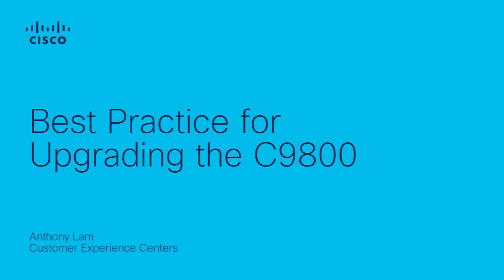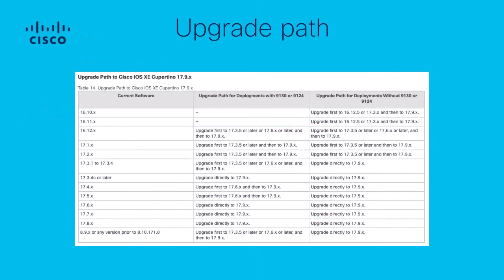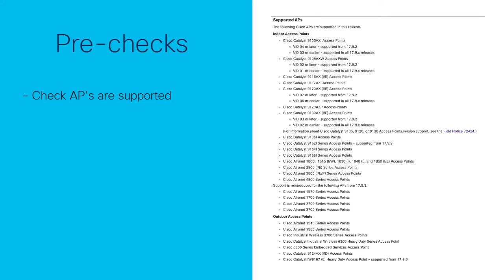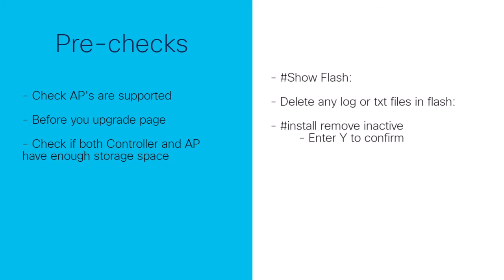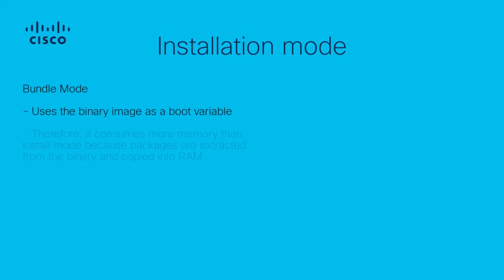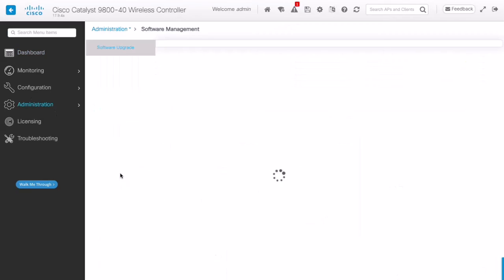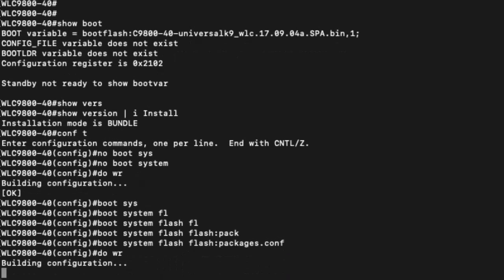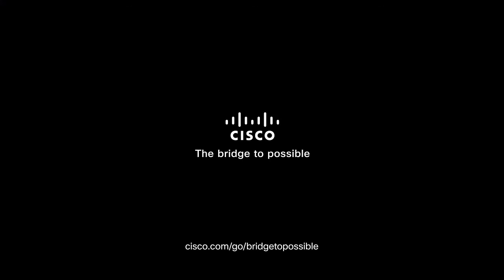Upgrading Your Cisco C9800 Series Controller | Best Practices Explained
In this video, we explain everything you need to know before upgrading your Cisco C9800 Series Wireless Controller. Whether you're planning to perform a firmware upgrade or system update, this guide will cover essential preparations to ensure a smooth upgrade process. Learn about compatibility checks, backup procedures, and key considerations to avoid common pitfalls and minimize downtime during your upgrade.

  What you’ll learn in this video:
  – What preparations are necessary before upgrading your Cisco C9800 controller
  – How to ensure firmware compatibility and minimize risks during the upgrade
  – Key considerations and best practices to follow to ensure a successful upgrade

 Before you upgrade your Cisco C9800, it’s important to understand the steps and best practices that will ensure everything goes smoothly. Watch this video to be fully prepared for your upgrade process.